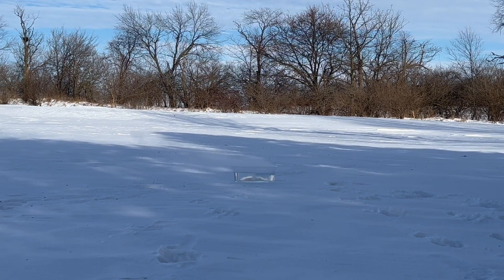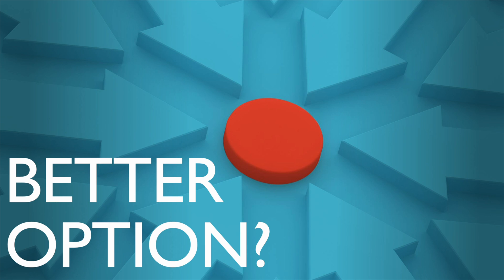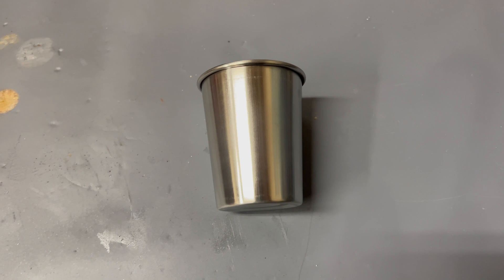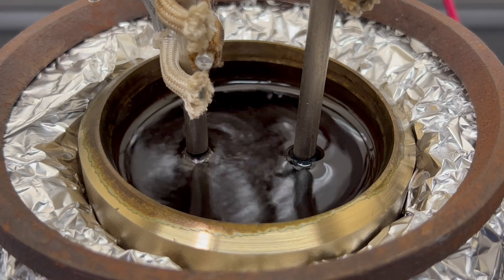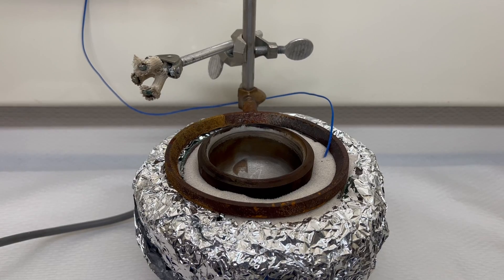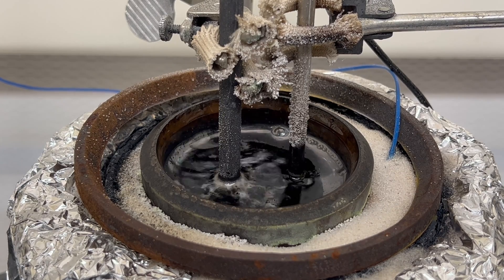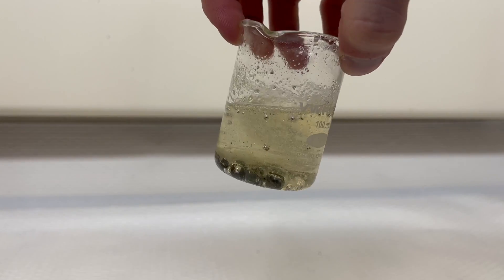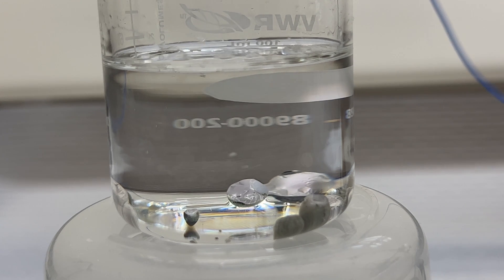I Made Sodium Metal Using the Castner Process!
Today, we are making Sodium metal, which is best known for its explosive properties when it touches water. (Boom) This explosiveness is due to the reactive nature of the metal, and due to this reactivity, it is not found in nature and has to be made. That's today's plan to try to produce sodium metal. Watch as we demonstrate the fascinating Castner process, a method of producing sodium metal through electrolysis of sodium hydroxide. Learn about the science of electrochemistry and the properties of sodium, an essential alkali metal. Perfect for chemistry lovers and anyone interested in learning about industrial processes.

Consider this video, episode 13 of the Element Series.

Reference:
Wikipedia contributors. (2022, July 18). Castner process. In Wikipedia, The Free Encyclopedia.
- Various boiling and melting points from respective wiki Pages.

Chapters:
0:00 Introduction
0:54 Sodium Starting Point
2:14 Selecting Vessel
3:14 Electrolysis
6:33 Sodium Clean Up
7:38 Aftermath
8:23 Thanks for watching!